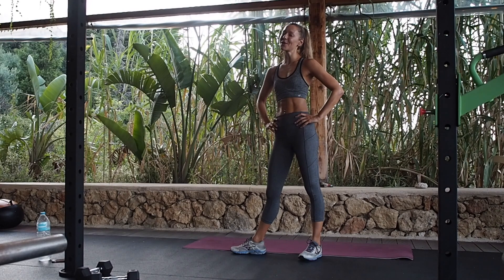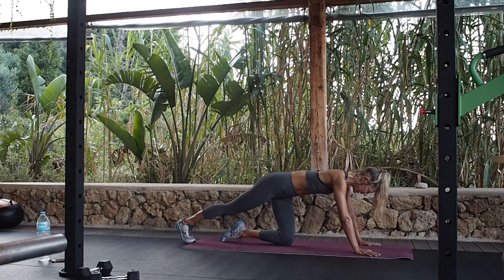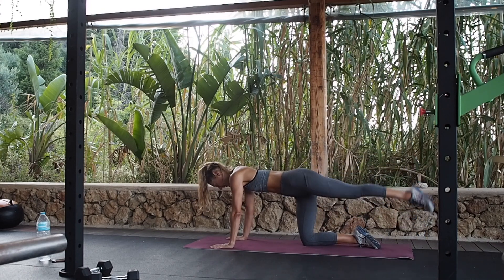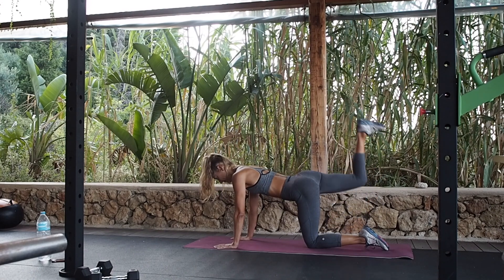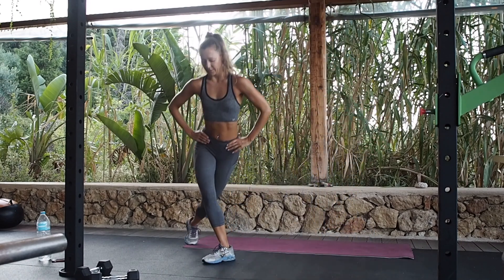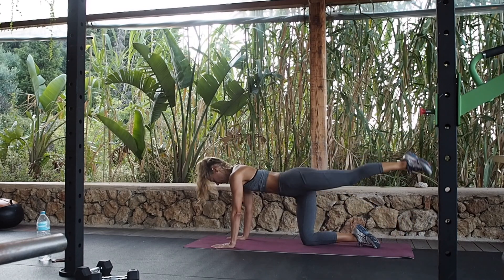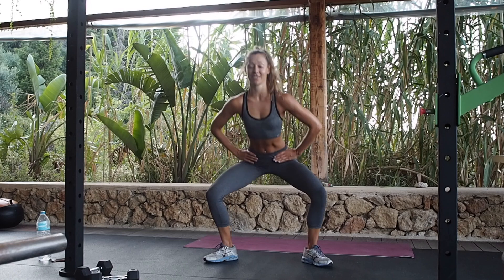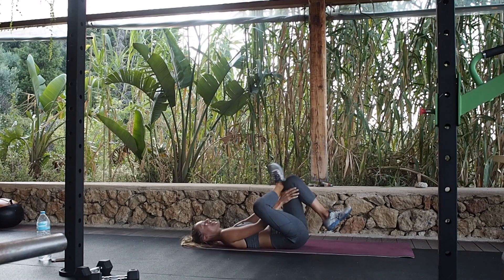20 Minute Leg & Booty Building Workout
My name is Jenny and I am a Personal Trainer, Pilates Instructor, Yoga Teacher, Life Coach and NLP Practitioner. I love all aspects of health and fitness and want to share my passion with others in the hope they will love it too.

Every Monday I release new workouts for you to follow along with either at home or in the gym. I always give low impact options so I hope they are inclusive for all.

This week is a 20 minute leg and glute workout. We will be doing sumo squats to curtsy with different glute exercises in between.

Get ready to work up a sweat, build lean muscles and burn some serious calories. I hope you enjoy!!

Any requests for certain workouts/exercises please get in touch.